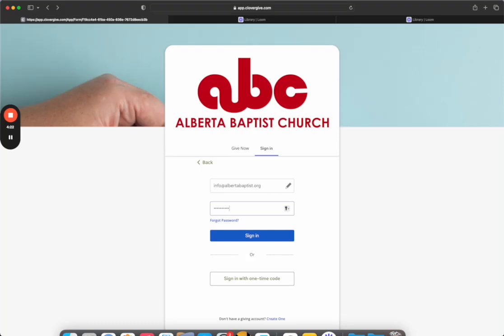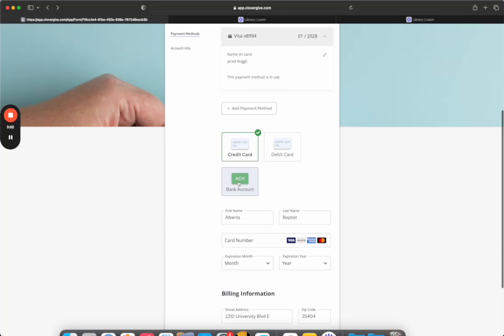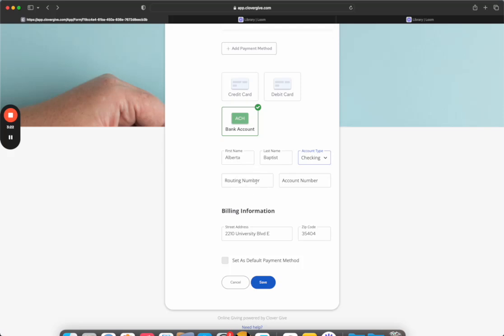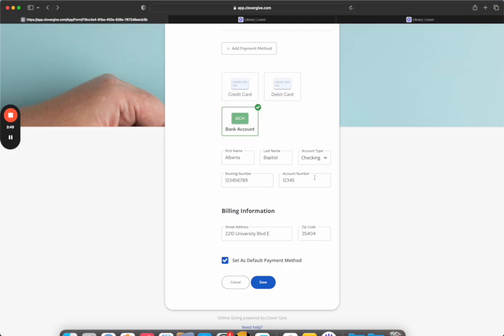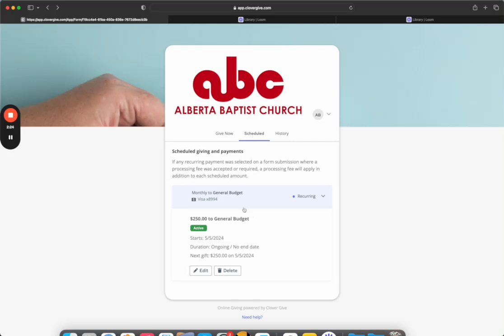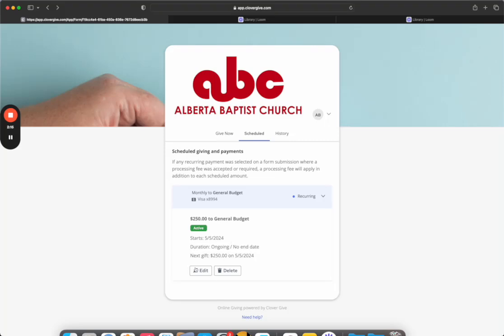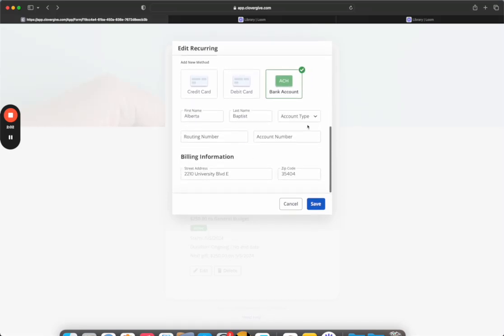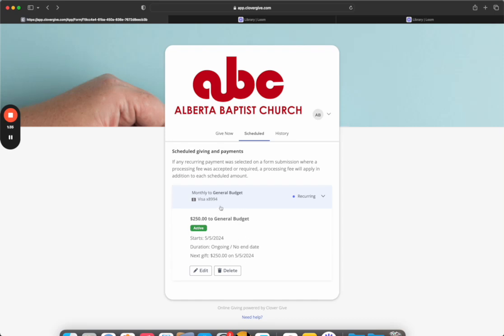ABC | Payment Switch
How to switch your previous online giving at ABC from a credit card with high fees to an ACH account.